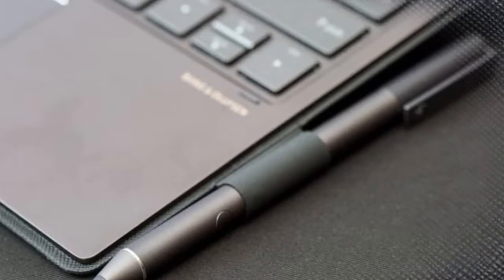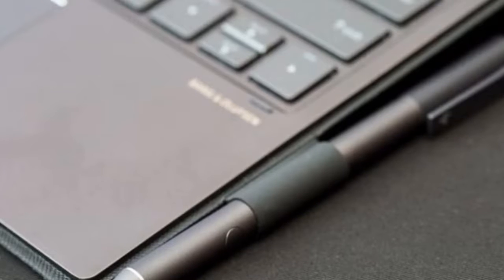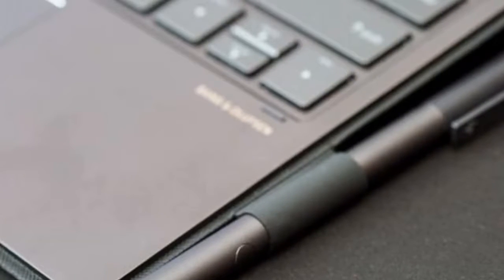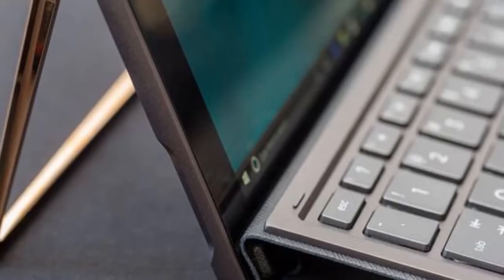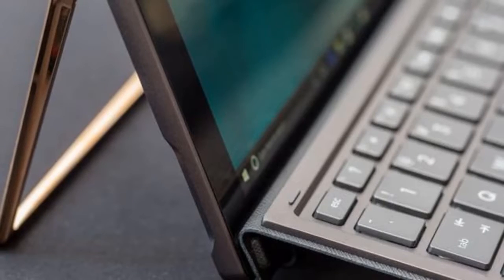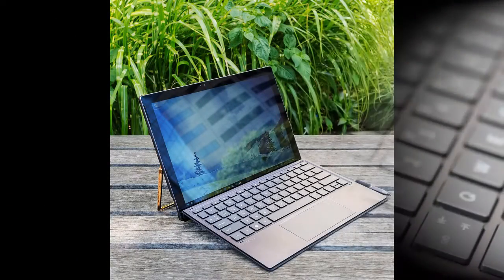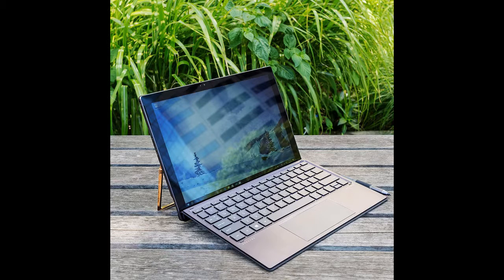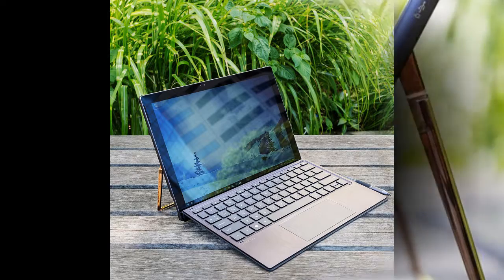UPDATE! HP SPECTRE X2 REVIEW MORE IMITATION THAN INNOVATION TECHNO FUN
Imitation is a shape of flattery. awesome artists steal. you can choose whatever cliché you opt for, but the reality of the problem is that lots of the goods we use these days are copies of, or as a minimum inspired by means of, something that got here before it. in the pc world, Apple’s MacBook Air turned into the foundation for infinite home windows laptops for greater than half a decade. In more current times, Microsoft’s surface pro lineup has been the inspiration by which many pc makers have designed their -in-one gadgets.

HP’s Spectre x2 is one of these devices. It’s a removable two-in-one tablet that purports to replace your pc. The x2 is largely HP’s take on the surface, and it borrows many ideas and functions from Microsoft. The latest version, which came out this summer season, is closer to the surface than ever earlier than: HP upgraded the display and modified its form to match the floor; the speakers had been moved to the front bezel of the display; and the whole bundle is thinner and lighter than earlier than.

Techno Fun